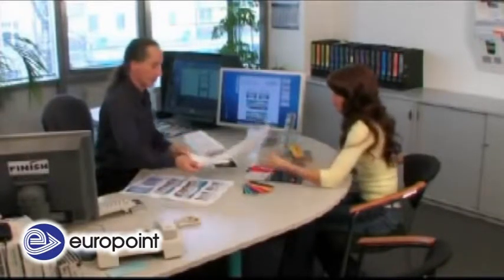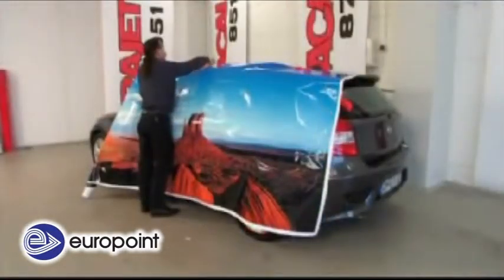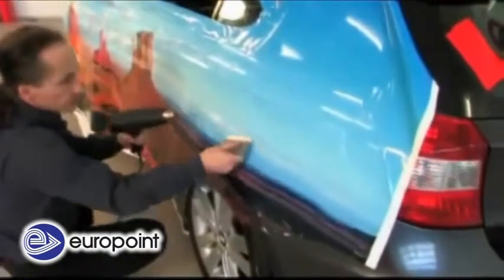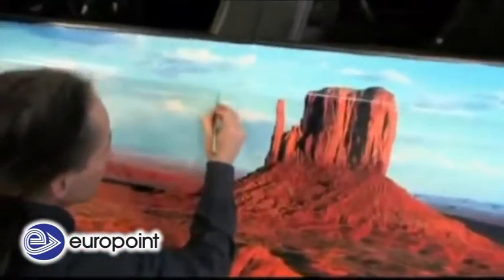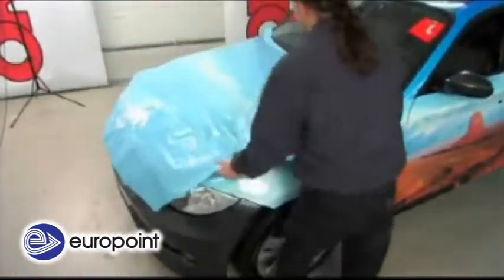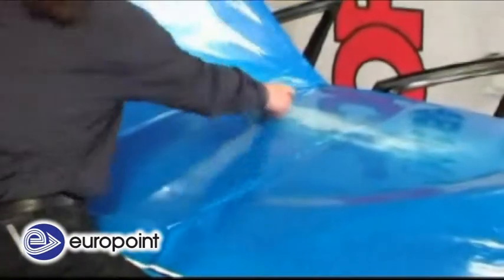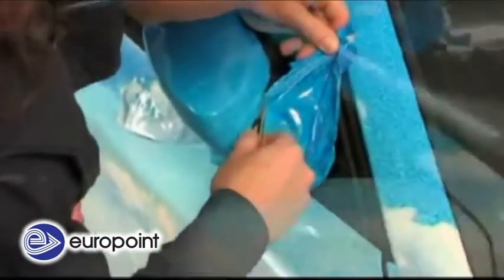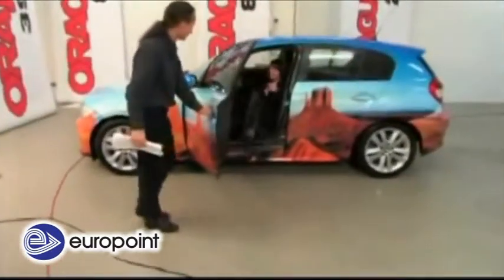Oracal Digital Vehicle Wrapping Video